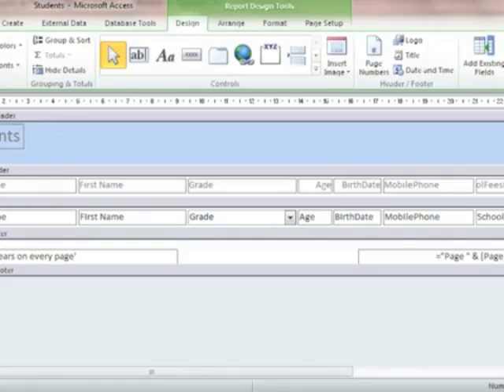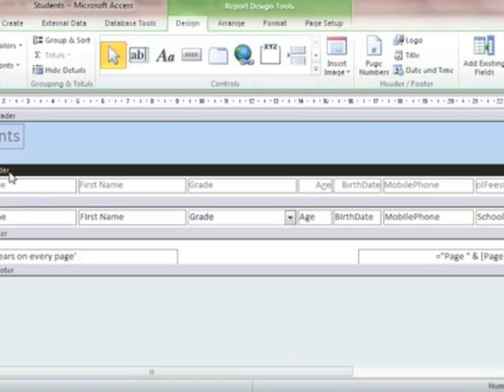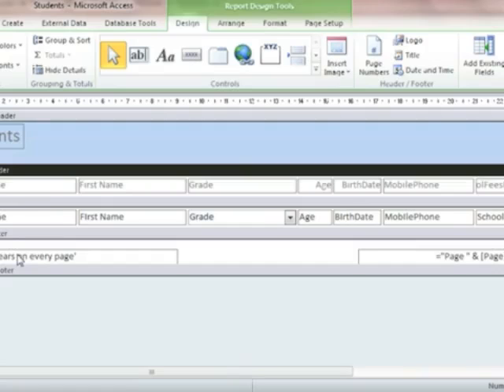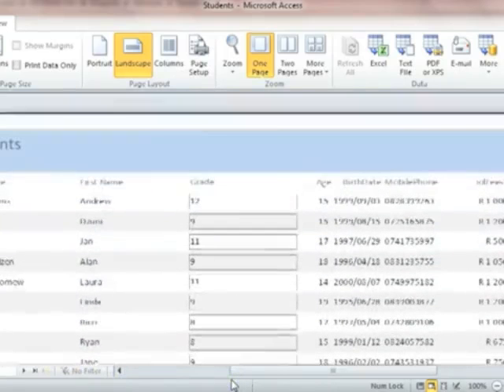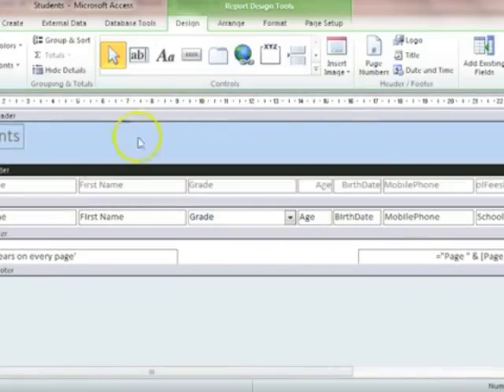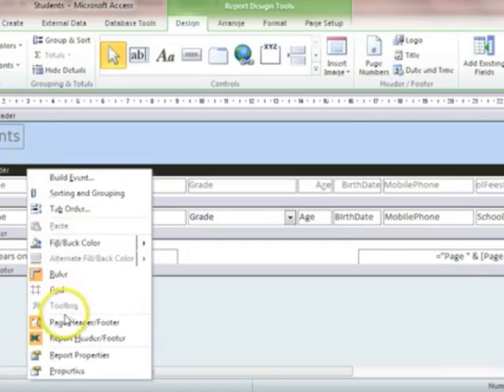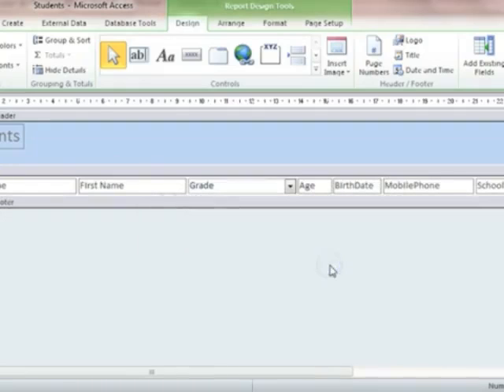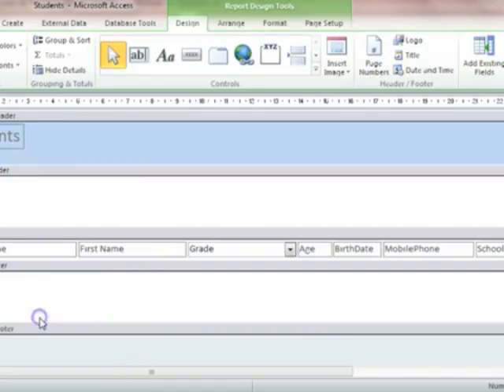23 Report Page Headers and Page Footers